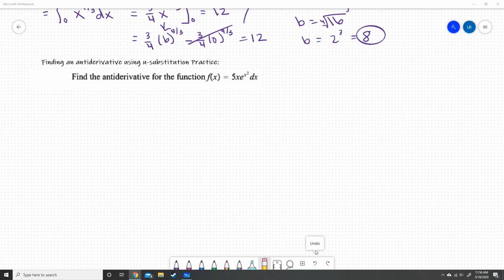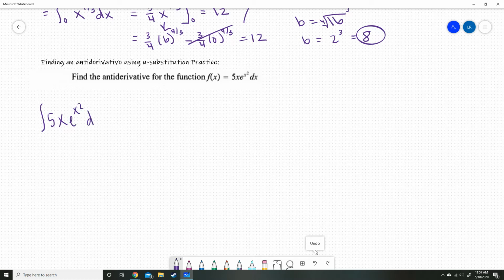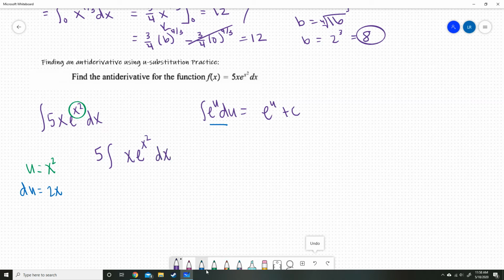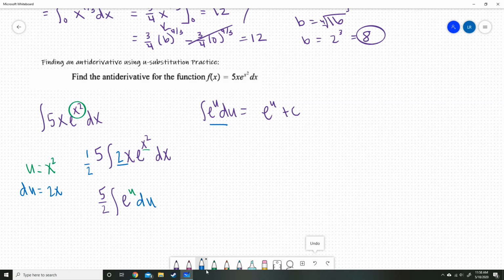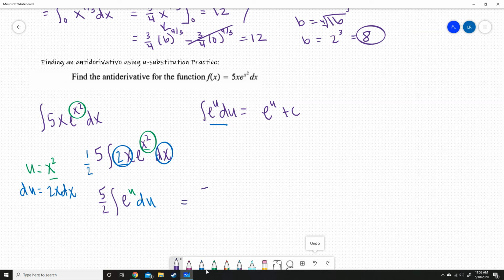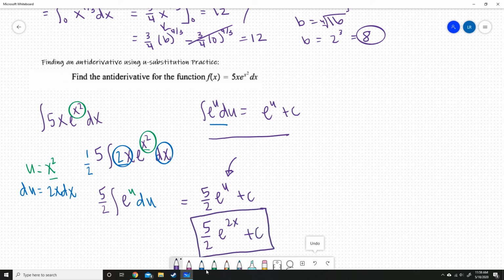Calc 2 Wrap Up E6 - Find an Antiderivative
This is an episode in a video series wrapping up calc 2. This video should be used to study for a final exam.